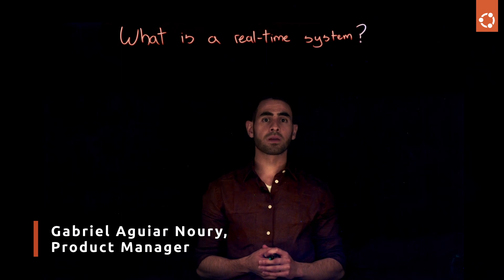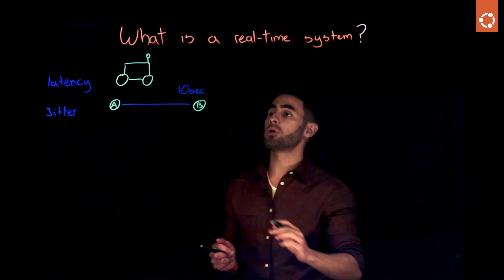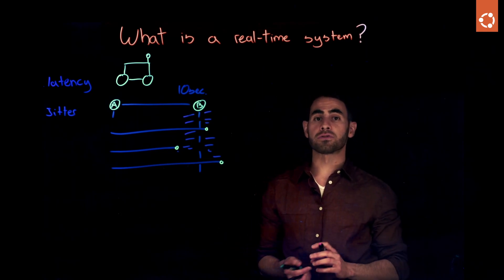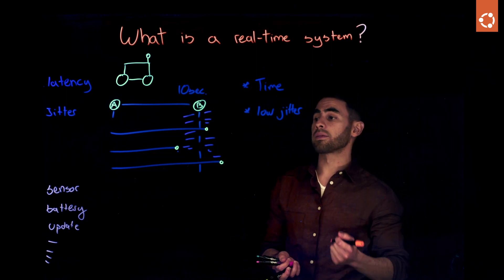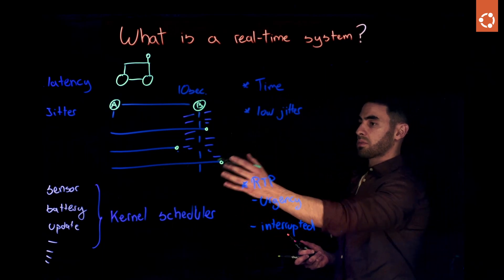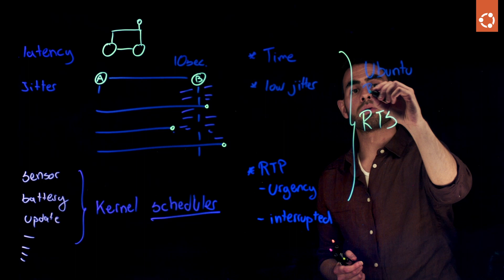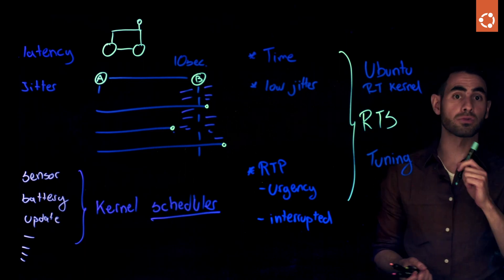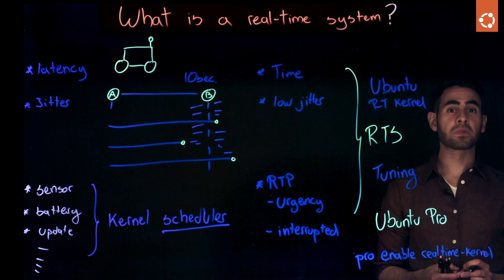What is a Real Time System?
Gabriel Aguiar Noury, Product Manager at Canonical, explains how to unlock Real-time on Ubuntu and ensure that high-priority processes are executed first, with deterministic response times.

In this video we explain what a Real-time system is, how it works, and how you might use it  using Ubuntu's real time kernel.